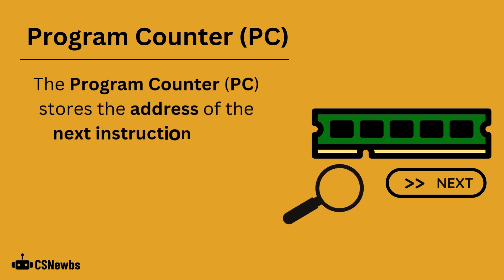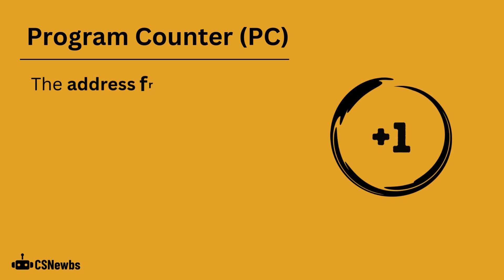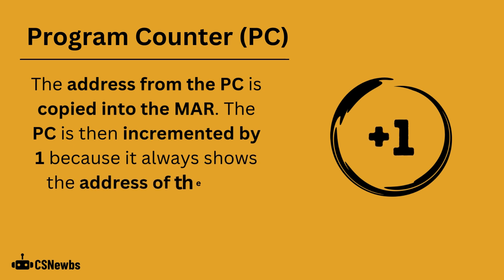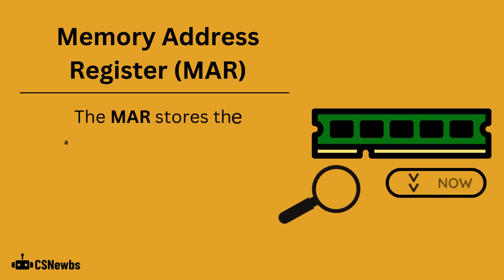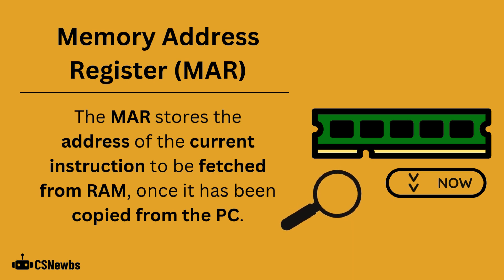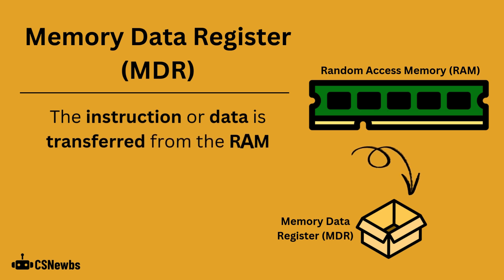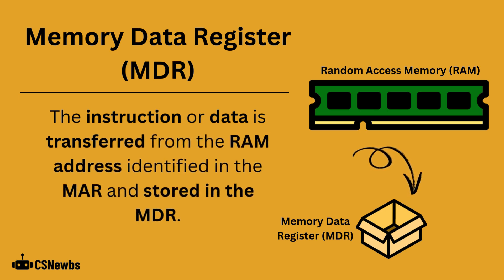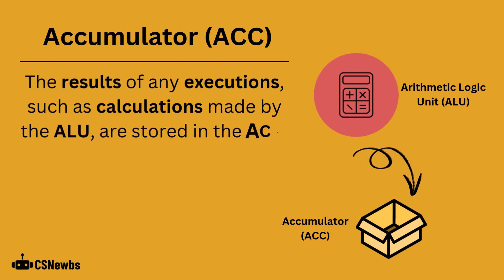Registers in the FE Cycle | 1.1 | OCR GCSE Computer Science | J277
An explanation of how each register is used in the fetch execute (or fetch decode execute (FDE)) cycle. The registers are the PC (Program Counter), MAR (Memory Address Register), MDR (Memory Data Register) and Accumulator (ACC).

This video is based on the OCR J277 Computer Science specification. The topic is 1.1.1 Architecture of the CPU from Paper 1.